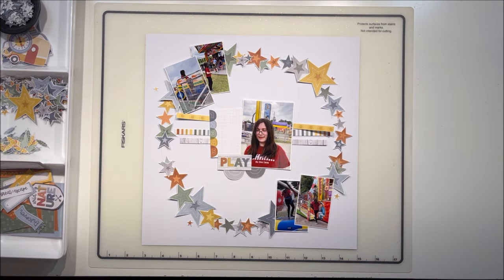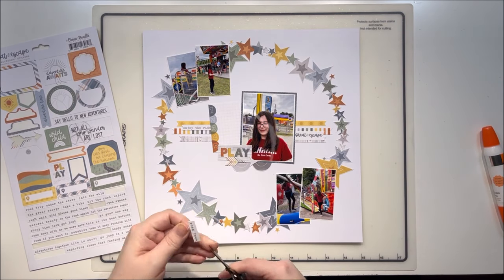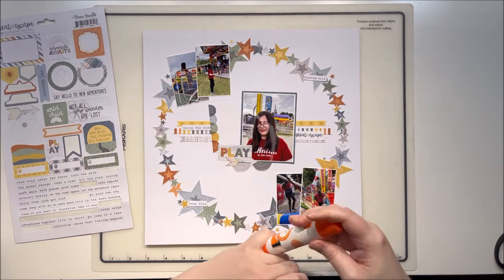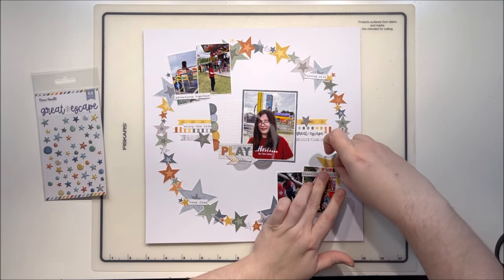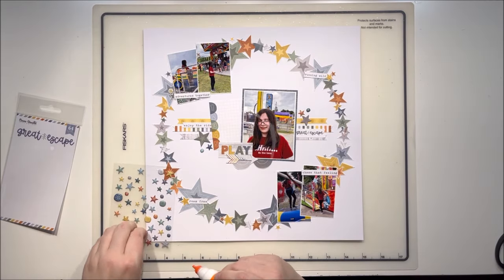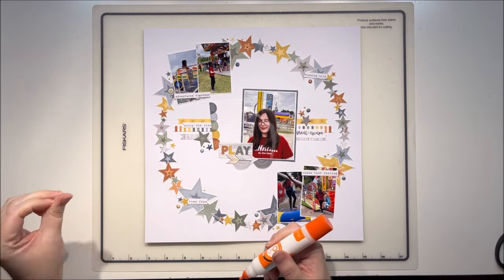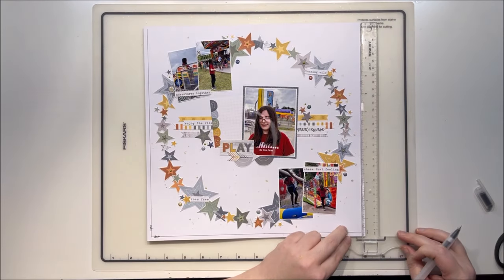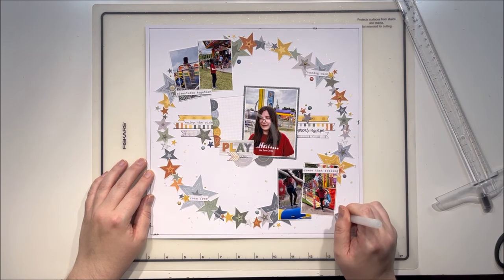Five Photo Layout! | 12x12 Scrapbook Layout | CVS DT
As promised, an explosion of stars on this one! So many stars needed to create this circle of fun in the background of my amusement park layout. Be sure to check out the blog

*Favorite Products:
Double-sided Tape
Journaling Gel Pens
Fiskars Mat
6x12 Pocket Page Protectors
Embellishment Tray